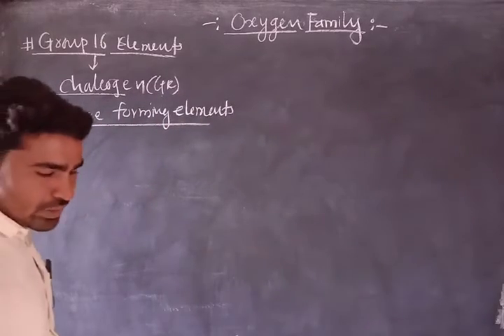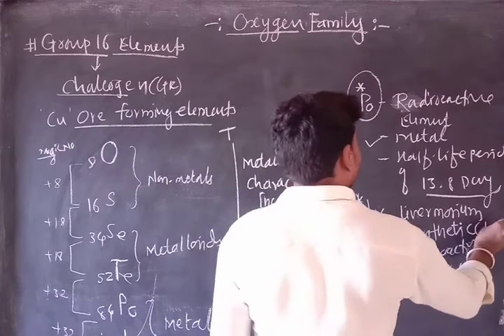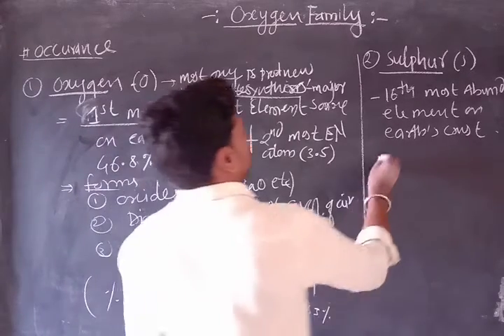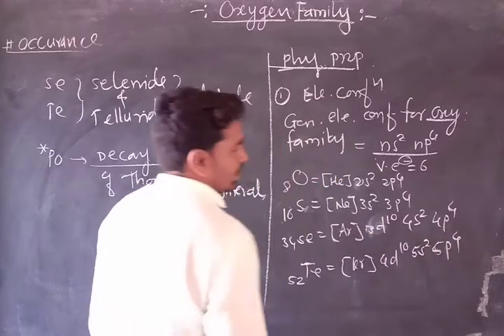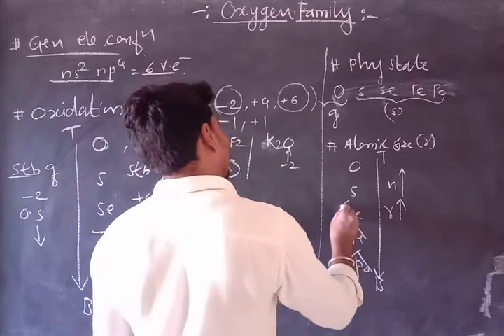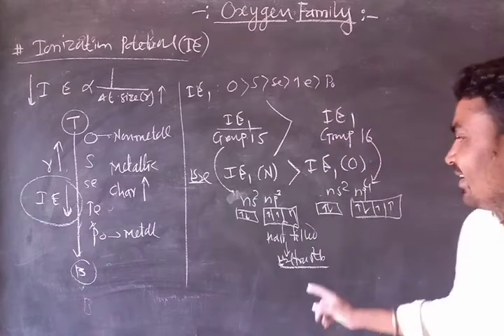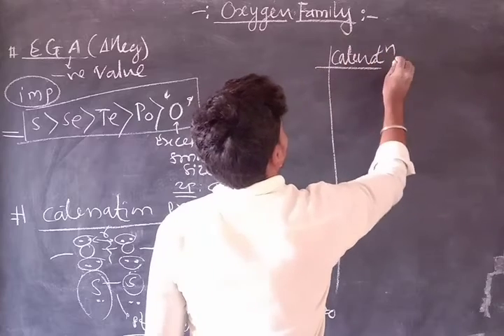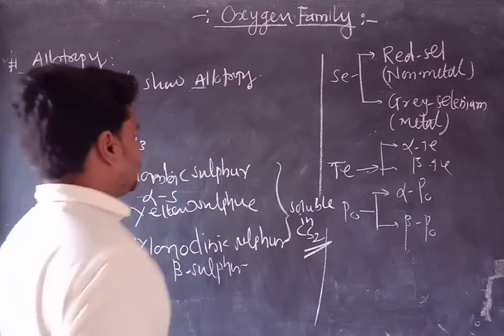Oxygen Family | Part-1